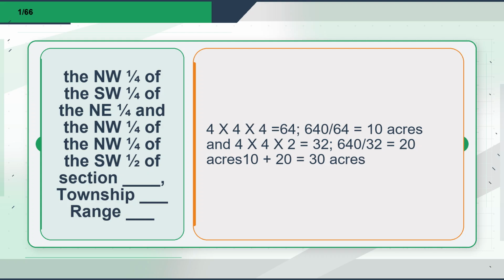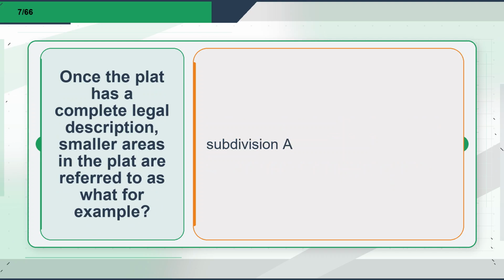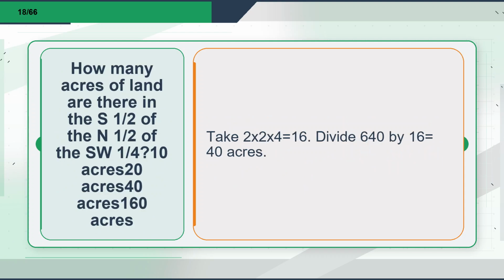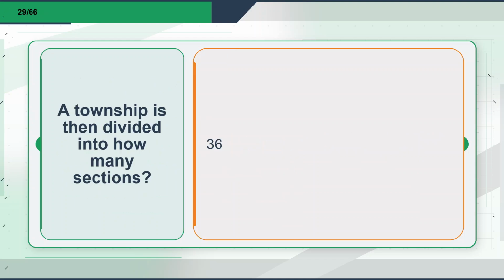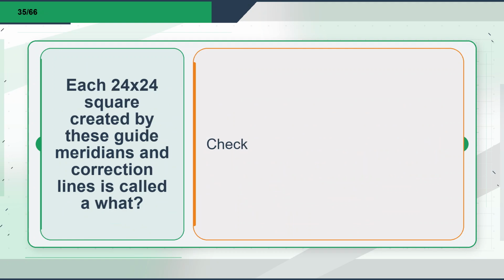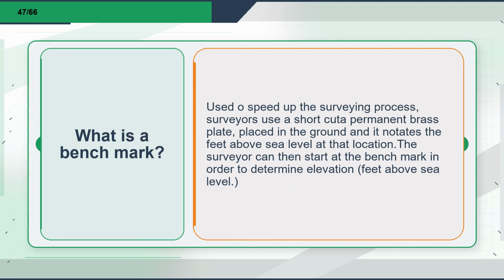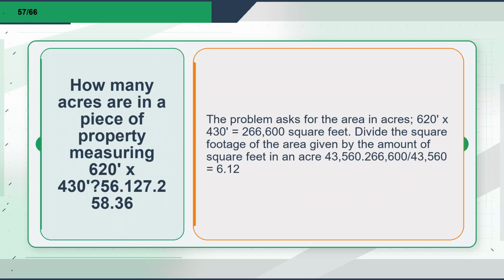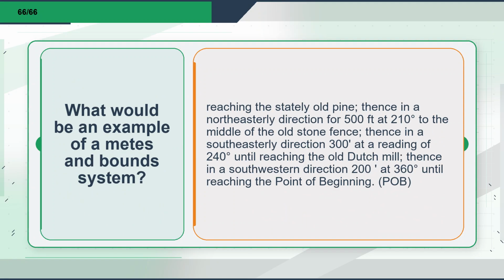Florida Real Estate Legal Descriptions Exam Flashcards: 66 Practice Questions with Explained Answers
Master real estate legal descriptions and land survey methods with this focused review featuring sixty-six practice questions and answers designed specifically for the 2026 Florida licensing examination. Accurately identifying, measuring, and locating real property boundaries is a core testing competency required by the Florida Real Estate Commission. This detailed video guide walks through sixty-six essential test questions, providing a complete answer key, step-by-step mathematical logic, and in-depth statutory explanations for every single item so you know exactly why each choice is correct.

Each practice flashcard in this comprehensive study session breaks down the three primary methods used to legally describe real property in Florida. We thoroughly analyze the government rectangular survey system, beginning with the principal meridian and base line intersecting at Tallahassee. You will master the layout of townships, tier lines, range lines, and the standard thirty-six sections within a six-mile-by-six-mile township. Learn how sections are numbered sequentially from one in the northeast corner to thirty-six in the southeast corner, how section sixteen is designated for public schools, and how correction lines adjust for the curvature of the earth.

Computational land description problems form a major component of this exam study guide. You will solve complex acreage calculations by analyzing fractional quarter-section legal descriptions, calculating total square footage, and determining parcel dimensions. We break down the exact mathematical procedure for dividing 640 acres by successive denominators, handling compound legal descriptions connected by the word and, and converting square feet to acres using the standard 43,560 square feet per acre formula. Mastering these real questions and actual answers ensures you avoid common calculation errors on test day.

This review also covers the metes-and-bounds surveying method in complete detail. We explore how surveyors identify a permanent reference monument, establish a point of beginning, measure distances in feet, and define directional boundary angles in degrees, minutes, and seconds, ensuring every legal description closes by returning to the point of beginning. Furthermore, you will examine the recorded plat or lot-and-block method used in residential subdivisions, reviewing dedication procedures, public recording requirements, and plat map approvals by local government planning commissions.

Additional questions across these sixty-six flashcards explore benchmark markers, datum reference points used for measuring elevation in condominium airspace, and assessor parcel numbers used for county property tax assessments. Drilling these exam questions and answers sharpens your speed and accuracy on surveyor terminology, boundary interpretations, and mathematical problem-solving under timed testing conditions.

Active recall through interactive flashcards and practice test questions is one of the most effective study methods to accelerate retention and boost exam readiness. Pause the video at each card to formulate your response before reviewing the verified answer sheet and detailed walkthrough. We identify common distractor choices and test traps that often confuse test-takers on the state licensing test.

Visit quizzprep.com to access complete exam prep packages, full practice tests free of clutter, comprehensive questions bank materials, downloadable study guide resources, and structured quiz tools tailored for the 2026 Florida real estate exam. We offer dedicated exam review materials and study guide solutions to support your real estate licensing journey. If you need more real questions and answers, explore our catalog at quizzprep.com. Subscribe to the channel, bookmark this video for your daily study routine, and leave a comment below sharing which legal description concept you find most challenging.